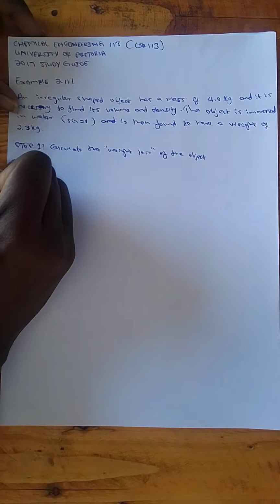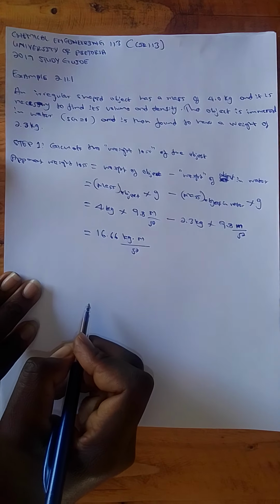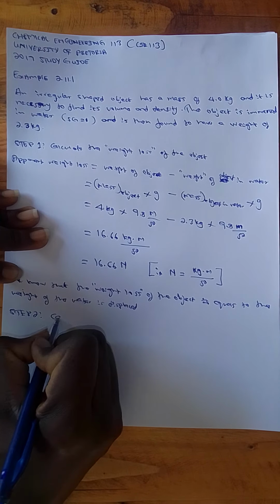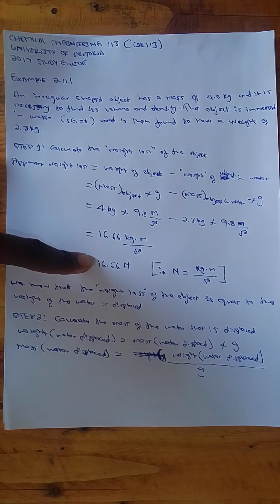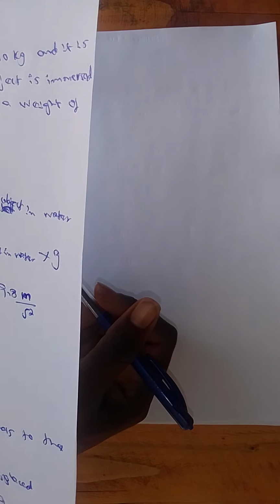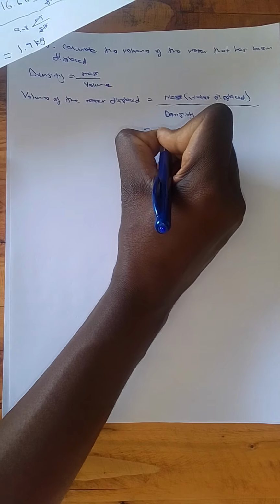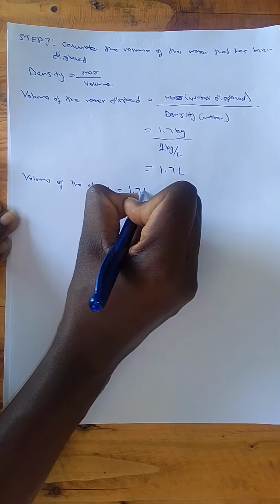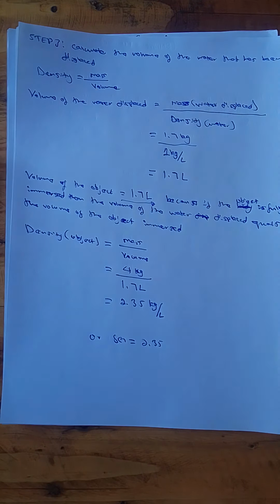CHEMICAL ENGINEERING 113 (CIR 113) UNIVERSITY OF PRETORIA, 2017 STUDY GUIDE, EXAMPLE 2.11.1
Calculating the volume and density of an object through immersing it in water